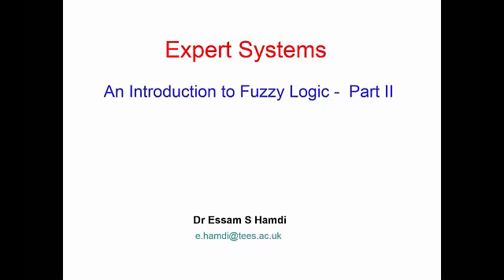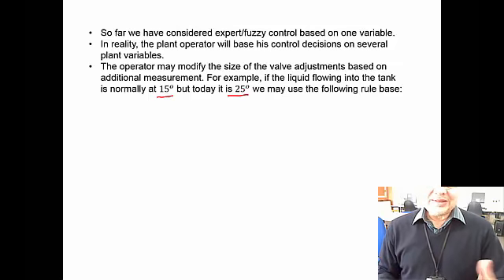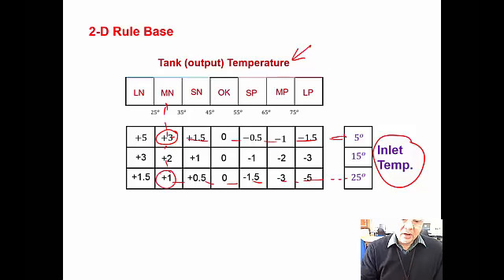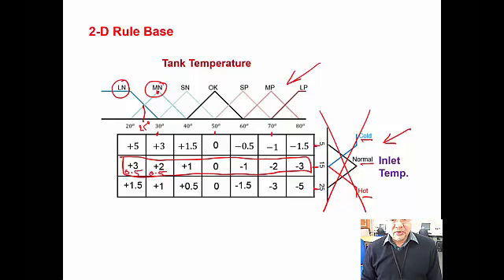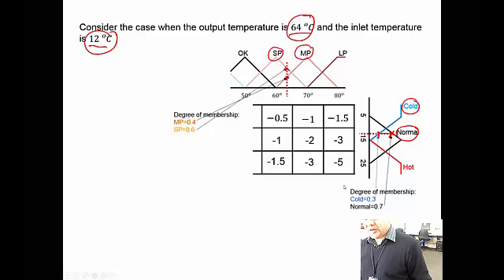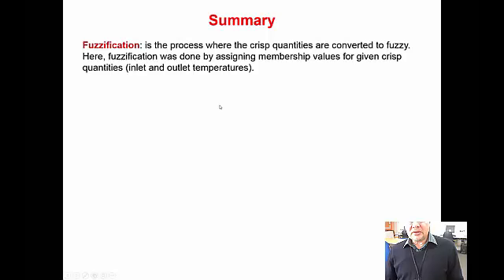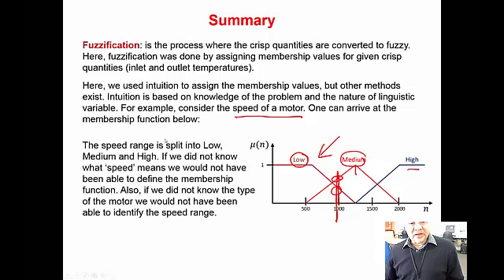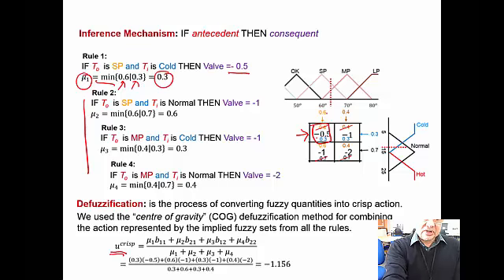Fuzzy Control Part II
This is the second part of the introduction where two variables are considered.